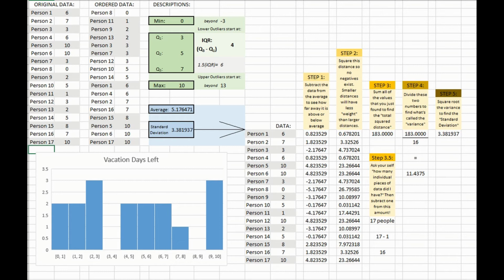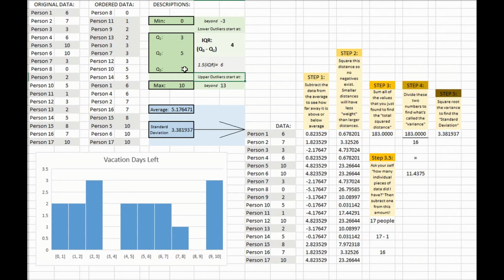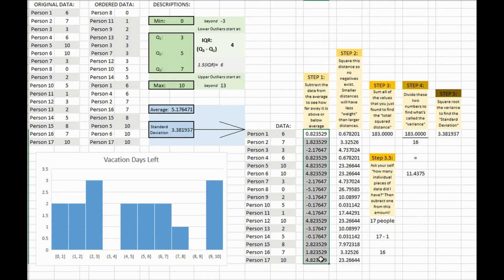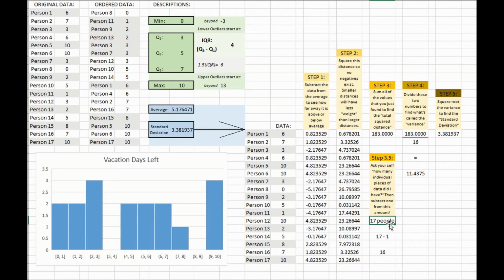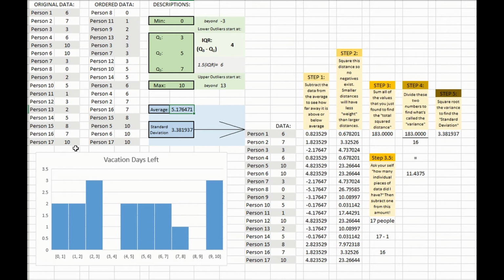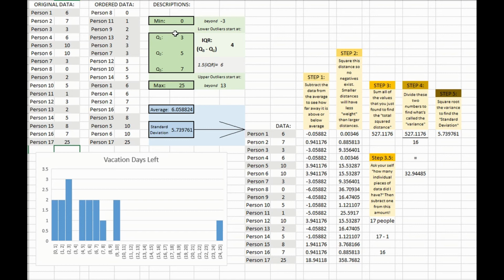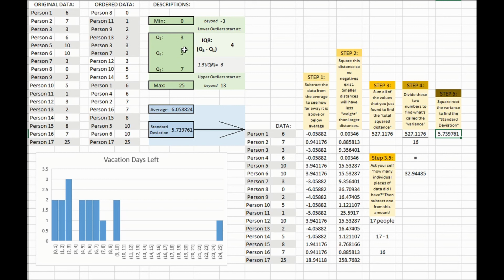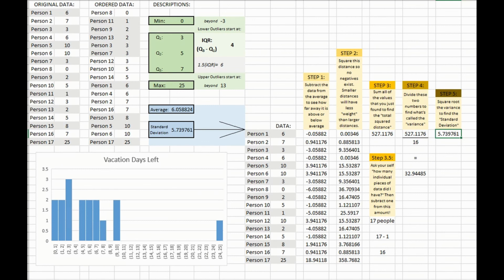What's the difference between Average and Median?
Wait? Don't "average" and "median" mean the same thing?!? NOPE.

Statisticians use the "mean and standard deviation" vs. the "median and quartiles" to describe the 'center' of different distributions. When do we use each one? Watch this video to find out!

This video also shows how "Standard Deviation" is calculated for a sample, which isn't magic... it's just a process.